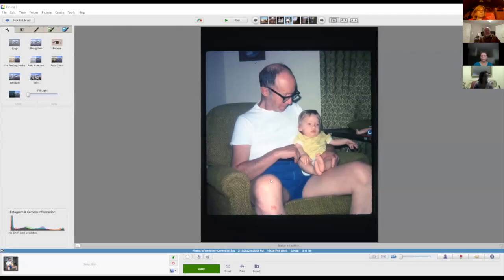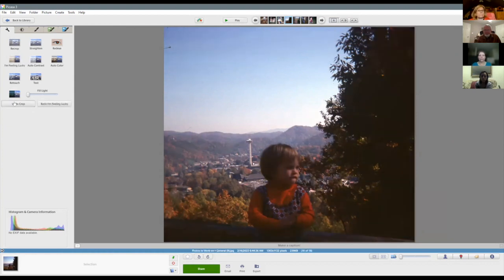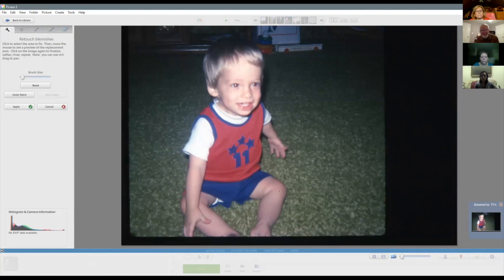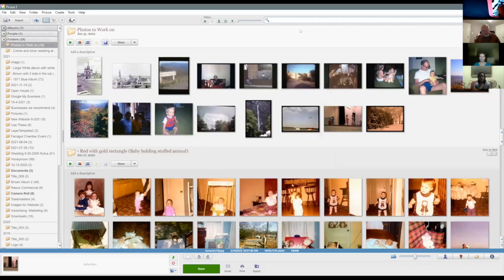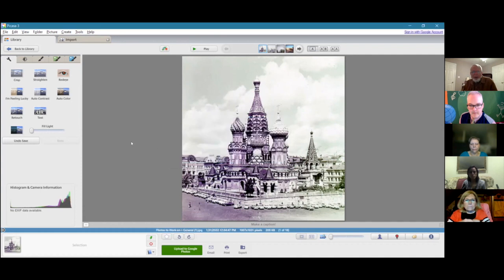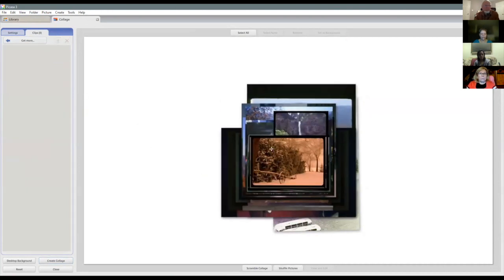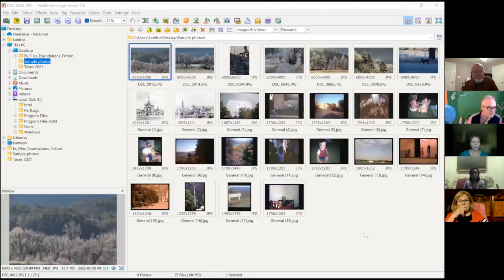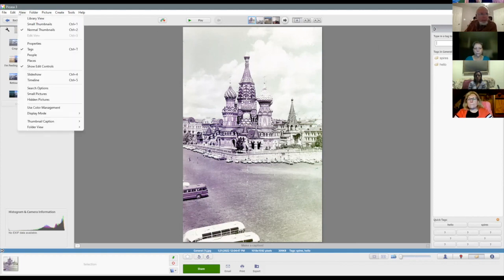Bring Your Photos Back to Life: Photo Editing Basics with Wil Davenport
This is a recording of the Bring Your Photos Back to Life with Wil Davenport from More Than Memories.

Description of the event: Are your photos in need of some TLC? Join Wil Davenport, photo preservation specialist from More Than Memories, over Zoom to learn some basic photo editing techniques such as cropping, straightening, removing scratch marks and tears, bringing color back to fading photos, and more.

The Blount County Public Library does not own the rights to any work, real or fictional, displayed or described in this video. Credit for any work displayed or described in this video can be found at the beginning of the description.